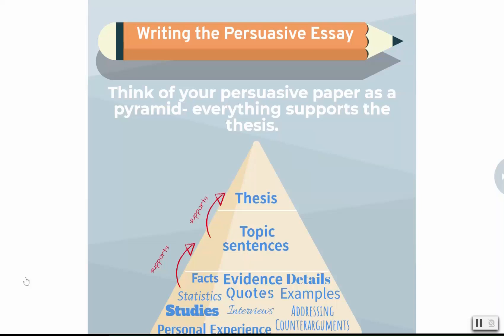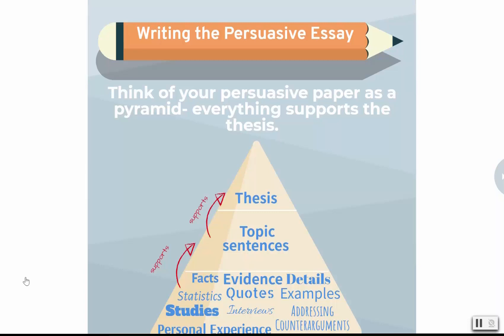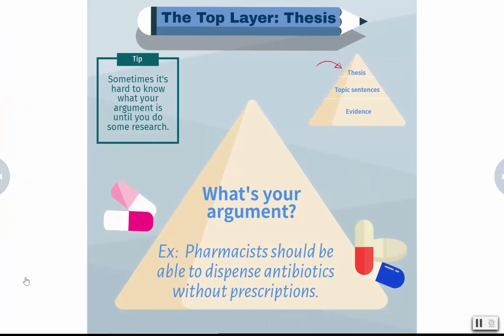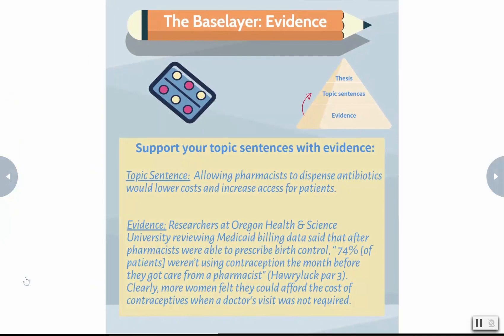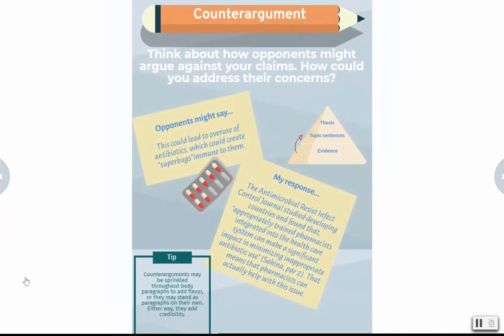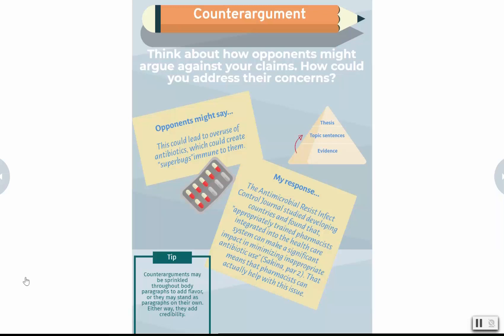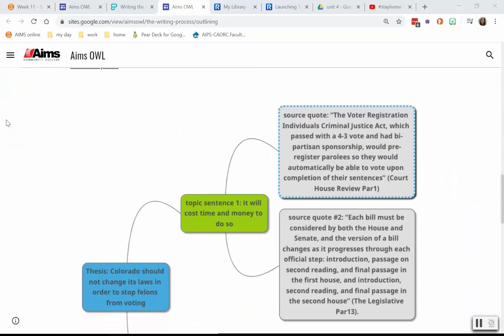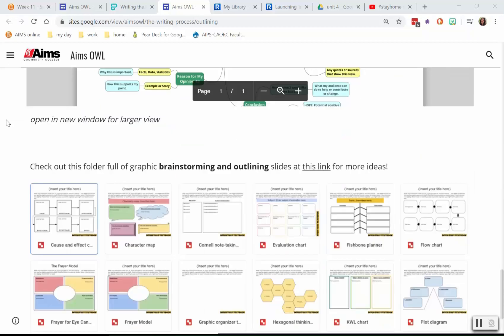Three Way to Outline